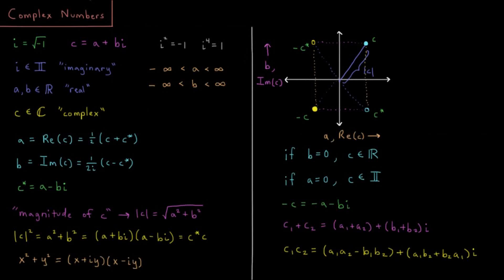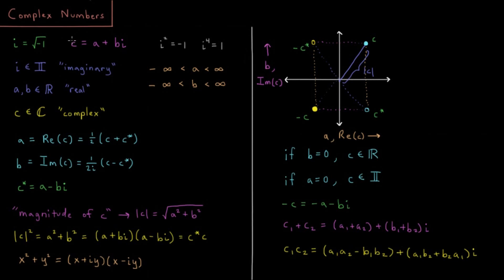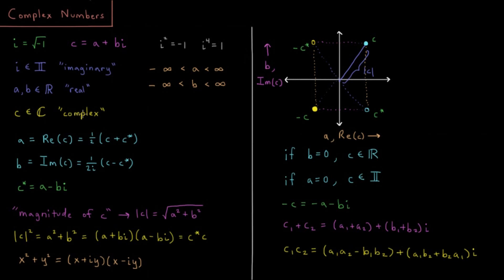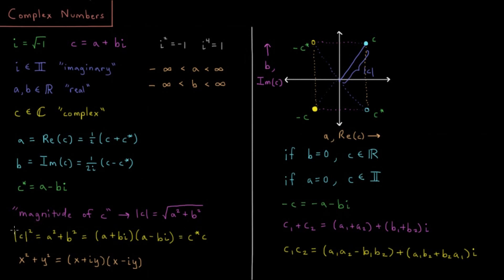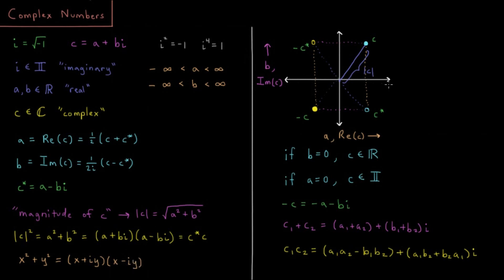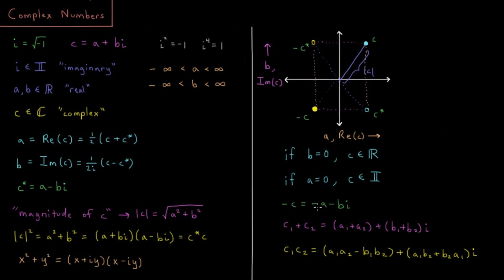PChem Math 1.4 - Complex Numbers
Short lecture on the properties of complex numbers.

A complex number is a number with an imaginary component [sqrt(-1)] and a real component. Properties discussed include complex conjugate, magnitude, product, and sum.

--- Video Links ---

--- Social Links ---

--- Equipment ---

Drawing Tablet: Wacom Intuos Pen and Touch Small

Drawing Program: Autodesk Sketchbook Express